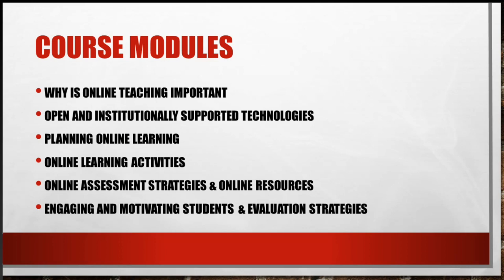Online teaching course Introduction For Elementary and Secondly School Teachers | Tutorial 1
Brief introduction on online teaching course & online learning by using digital study tools